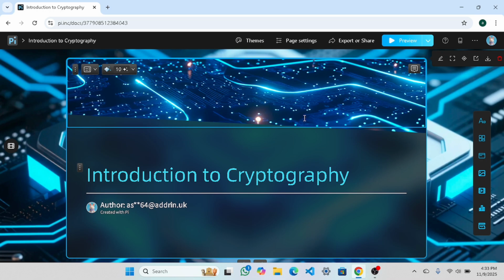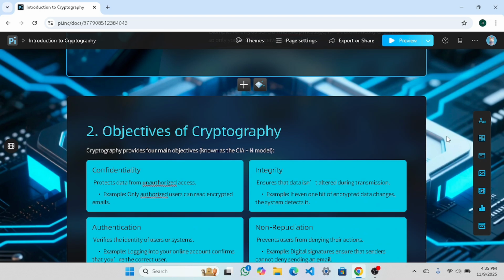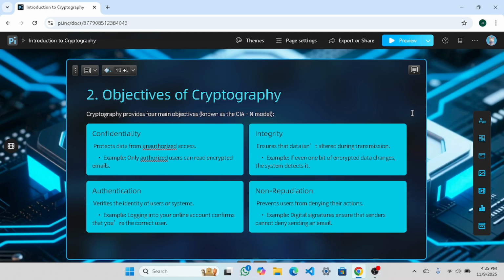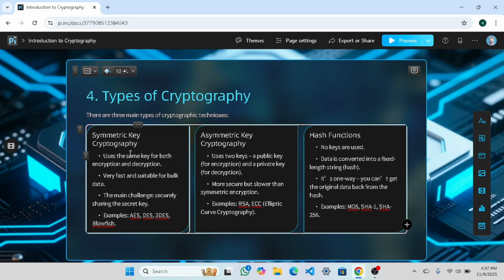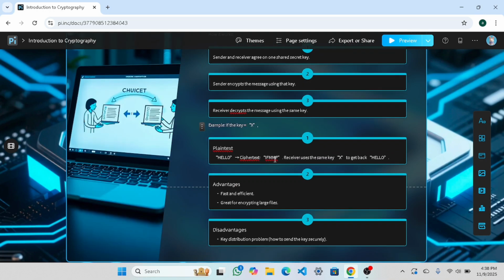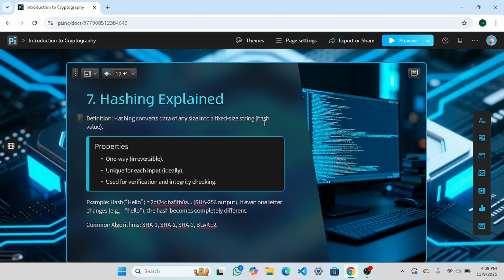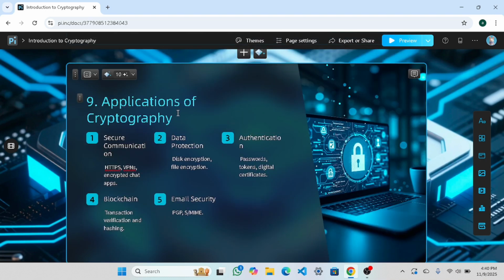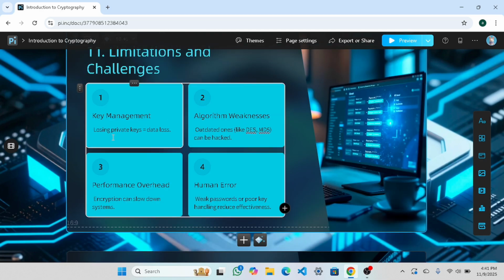Cryptography Explained Simply | Cybersecurity Beginners Guide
What keeps your online messages, passwords, and payments safe? The answer is Cryptography! In this video, we demystify the fascinating world of secret codes and make cryptography easy to understand for absolute beginners.

You'll learn the core concepts in just 7 minutes:
✨What is Cryptography? (Beyond the complex jargon)
✨Symmetric vs. Asymmetric Encryption: The KEY difference explained simply.
✨Real-world Examples: Where you use cryptography every day (HTTPS, WhatsApp, etc.).
✨Hashing: The unsung hero of password security.
✨Why cryptography is the backbone of cybersecurity.

Whether you're preparing for a certification or just curious about how digital security works, this is your perfect starting point!

📚 DIVE DEEPER (Recommended Videos) 📚

👋 BECOME A CYBERHERO 👋
Welcome to CyberHero04!We're building a community of future cybersecurity experts.

· "how does encryption work"
· "what is hashing"
· "public and private key explained"
· "cryptography in cyber security"
· "types of encryption"
· "cryptography basics"
· "rsa encryption explained simply"
· "cryptography tutorial in Hindi"